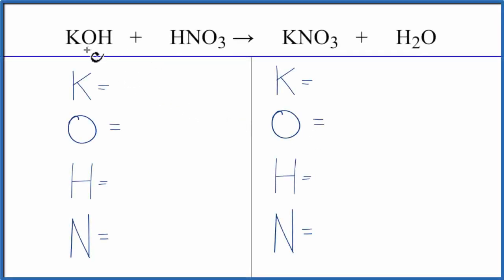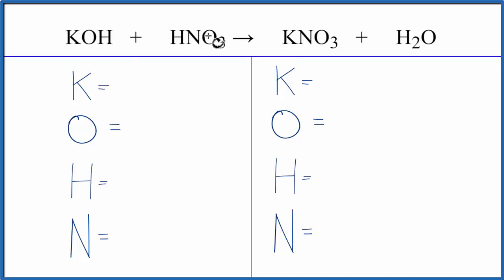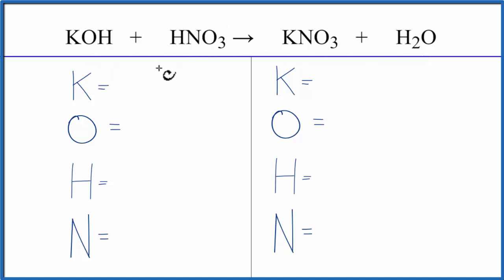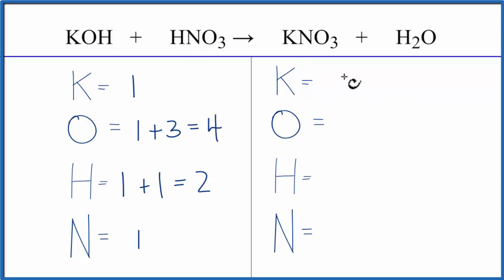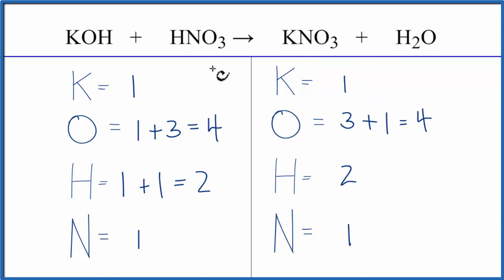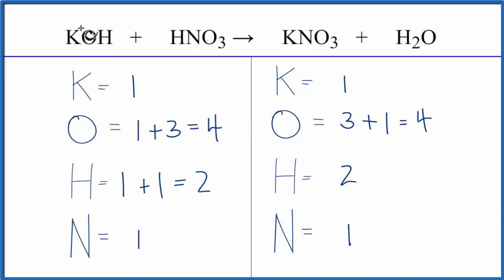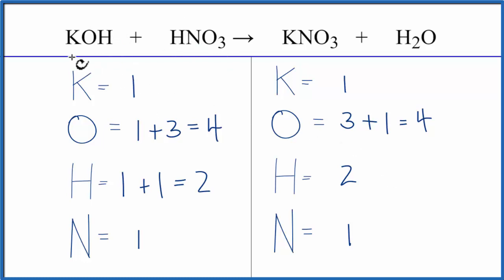Potassium hydroxide + Nitric Acid - Balanced Equation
In this video we'll balance the equation Potassium hydroxide + Nitric Acid  and provide the correct coefficients for each compound.

To balance KOH + HNO3 = KNO3 + H2O you'll need to be sure to count all of atoms on each side of the chemical equation.

Once you know how many of each type of atom you can only change the coefficients (the numbers in front of atoms or compounds) to balance the equation for Potassium hydroxide + Nitric Acid.